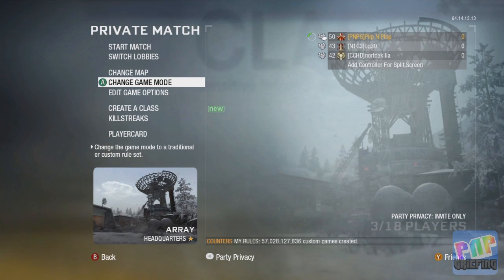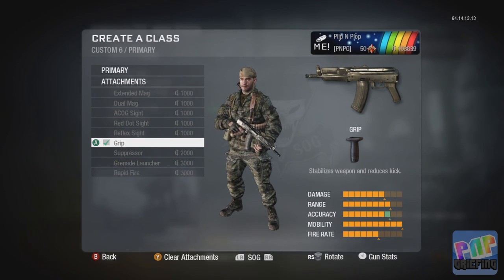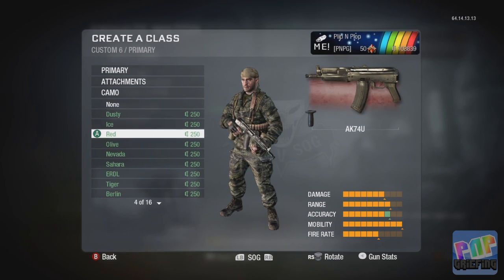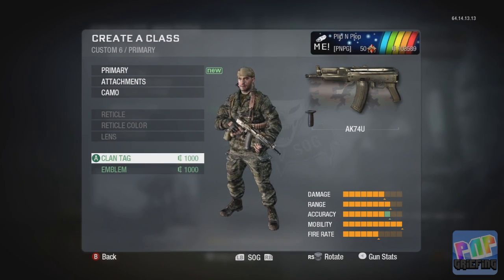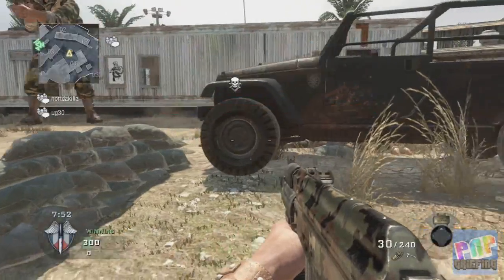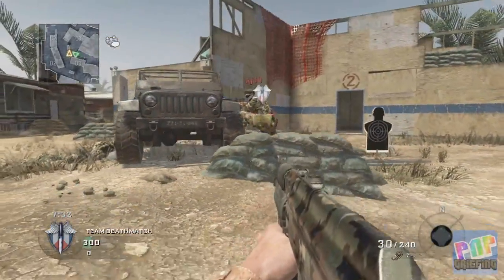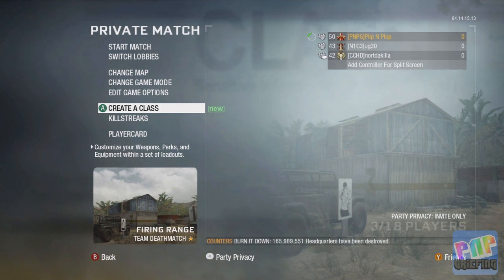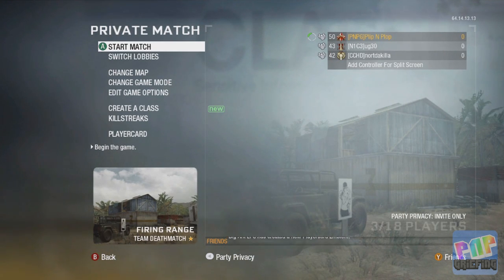Helping ug30 get 15th Prestige